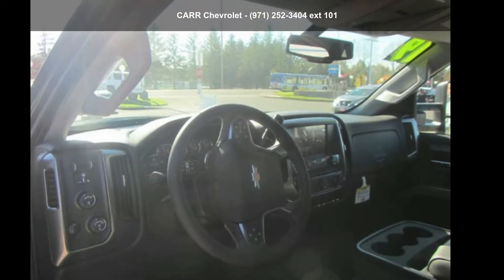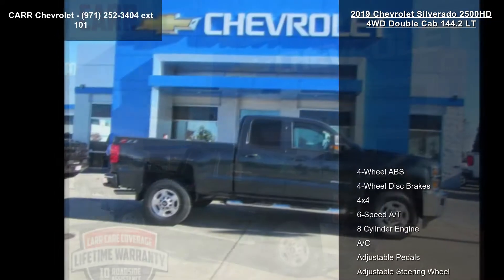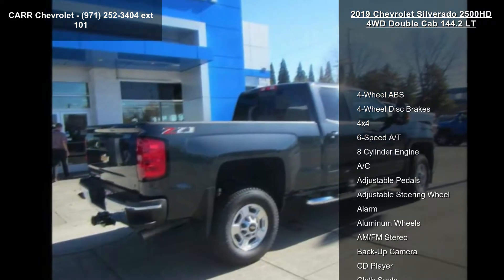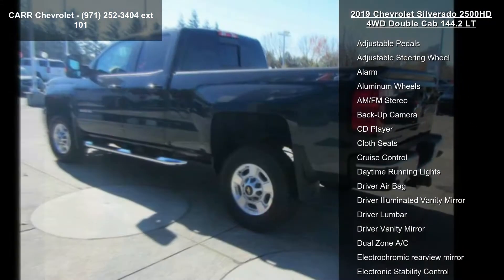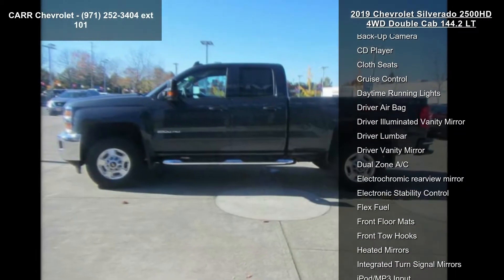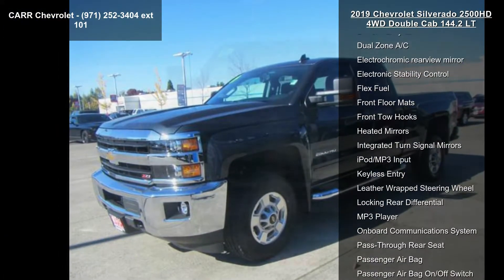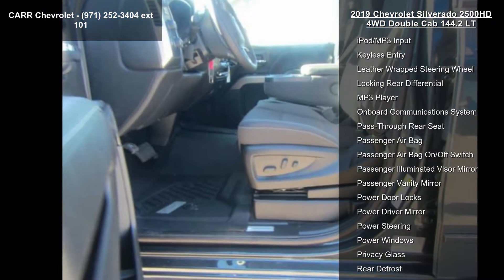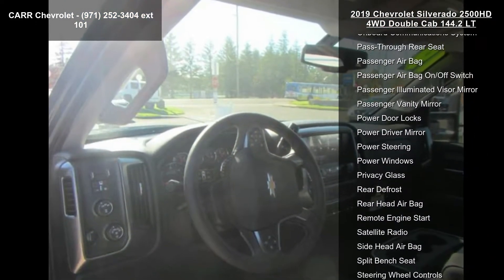2019 Chevrolet Silverado 2500HD 4WD Double Cab 144.2 LT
Graphite Metallic exterior and Jet Black interior, LT trim. Back-Up Camera, 4x4, Satellite Radio, Onboard Communications System, CD Player, ENGINE, VORTEC 6.0L VARIABLE VALVE TI... TRANSMISSION, 6-SPEED AUTOMATIC, HEAV... CLICK ME!

4x4, Back-Up Camera, Satellite Radio, CD Player, Onboard Communications System, Trailer Hitch, Aluminum Wheels Keyless Entry, Privacy Glass, Steering Wheel Controls, Electronic Stability Control, Heated Mirrors.

OPTION PACKAGES
ALL STAR EDITION includes (AG1) driver 10-way power seat adjuster with (AZ3) bench seat only, (CJ2) dual-zone climate control, (BTV) Remote Vehicle Starter system, (C49) rear-window defogger, (N37) manual tilt and telescopic steering column and (KI4) 110-volt power outlet, (Z82) Trailering Package, (JL1) trailer brake controller, (VXJ) 4 round chrome tubular assist steps, LP... read more